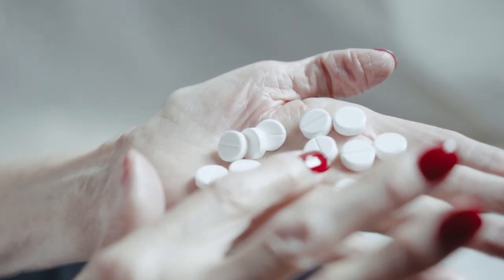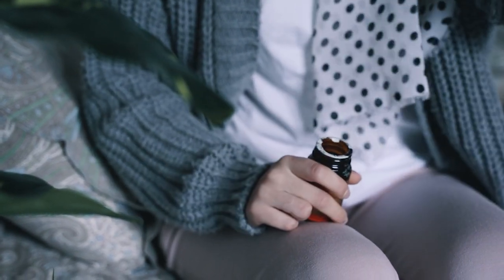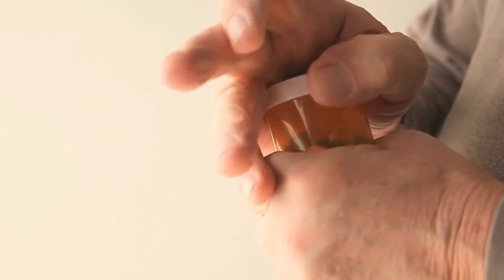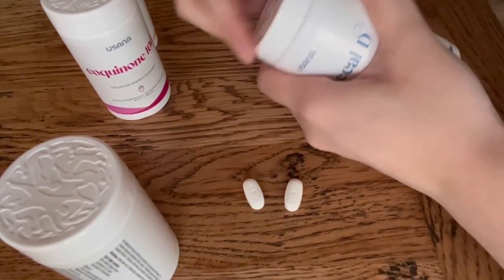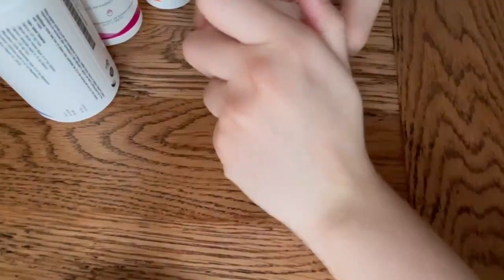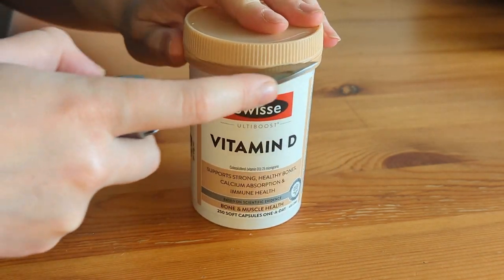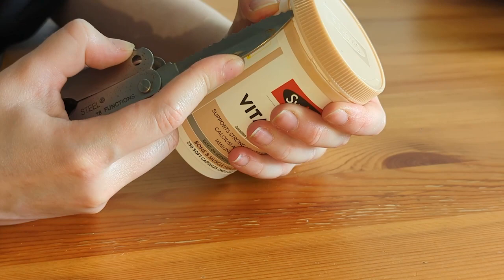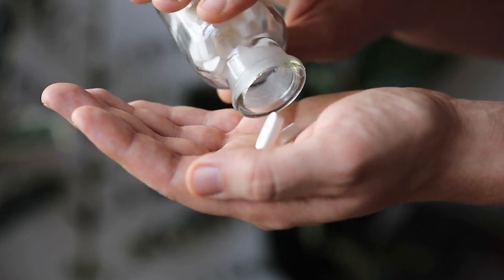Tablette Introduction Video with voiceover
Music from Uppbeat (free for Creators!)